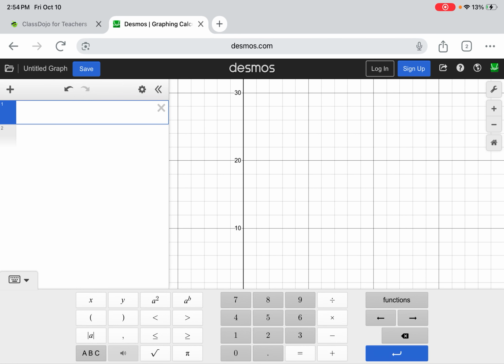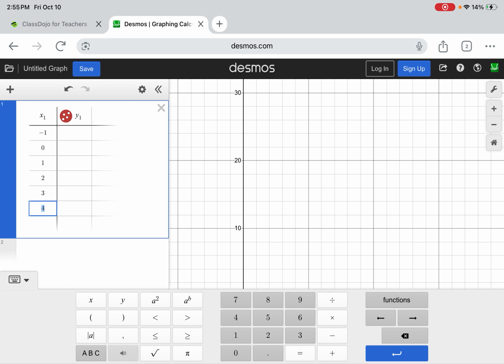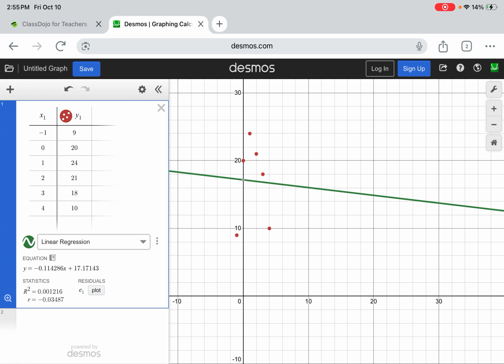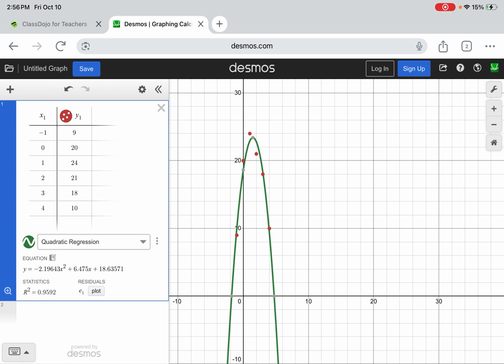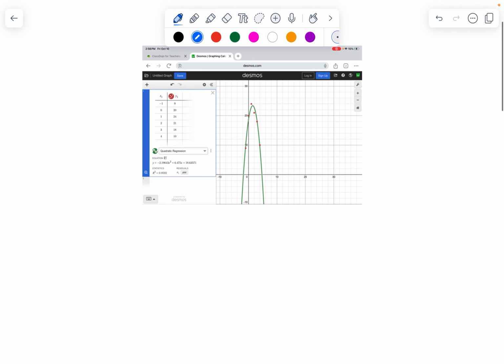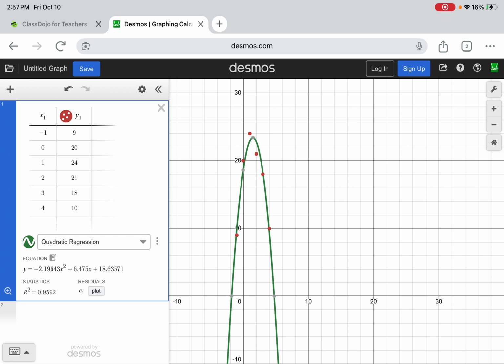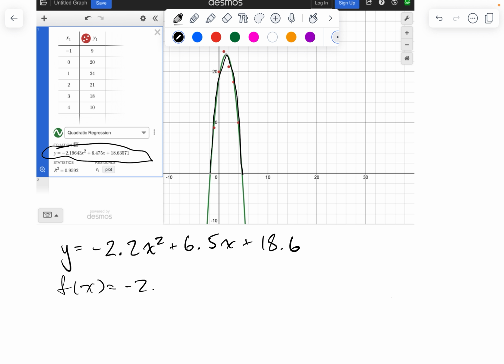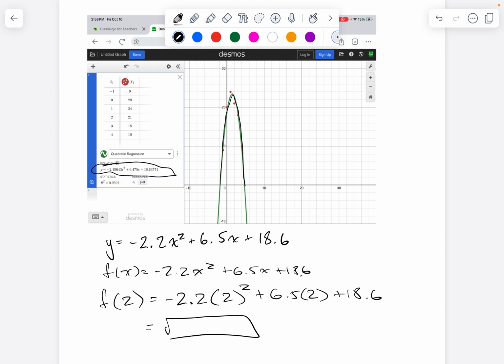Using Desmos.com for a Quadratic Regression